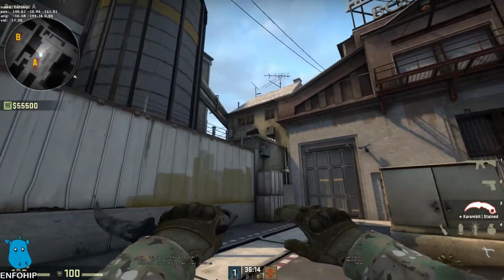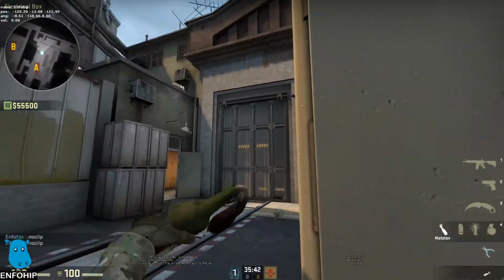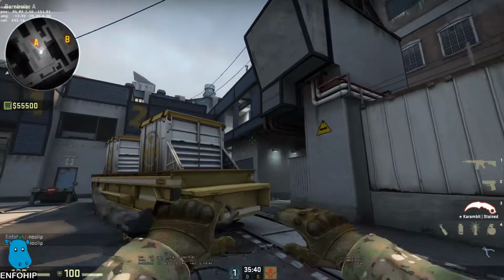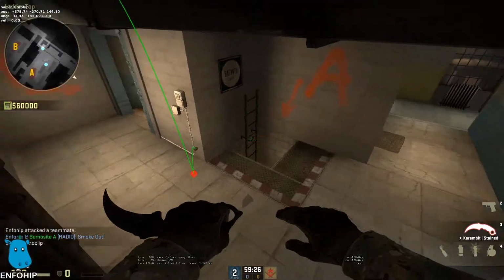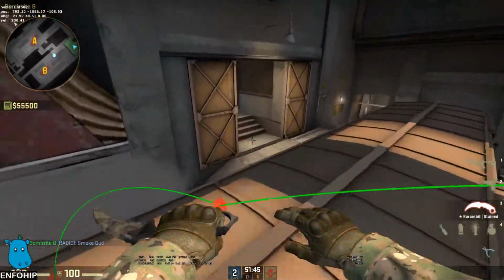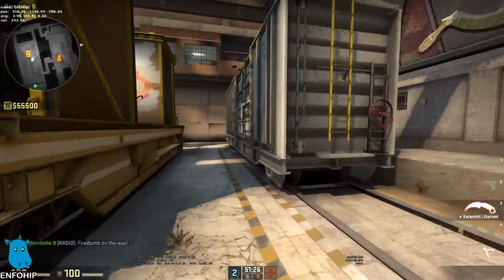HIPPOSTRIKE EP 2: TRAIN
HIPPOSTRIKE is a series centered around developing the meta in CS with new, unseen ideas. In this video I discuss some ideas regarding pushing ladder, ivy, and how to hold the inner bombsite B. This introduces a "new" way to throw grenades which many people may not have thought about.